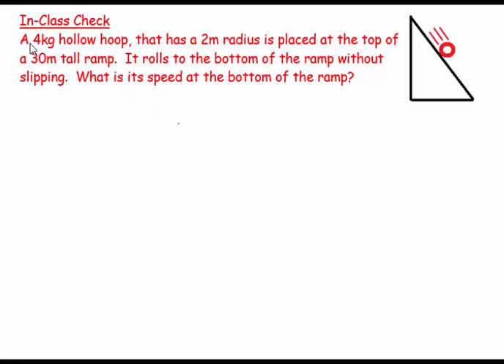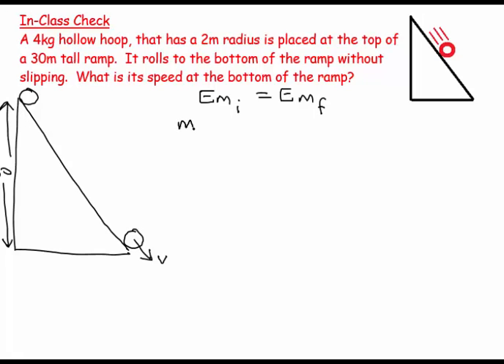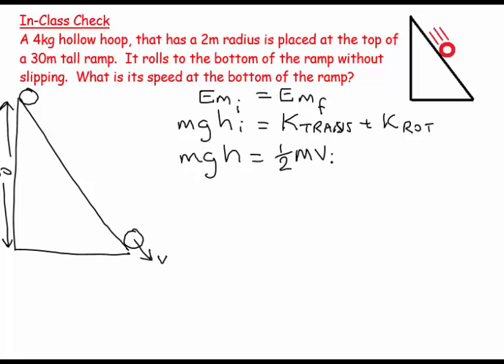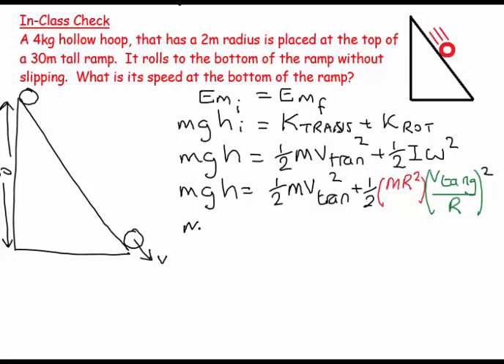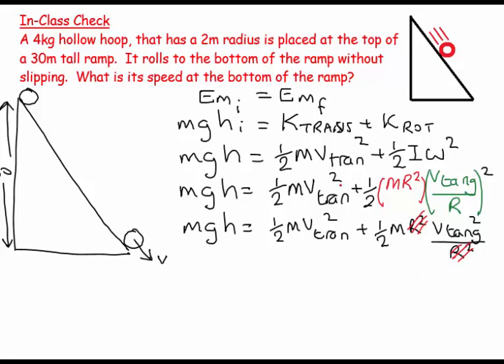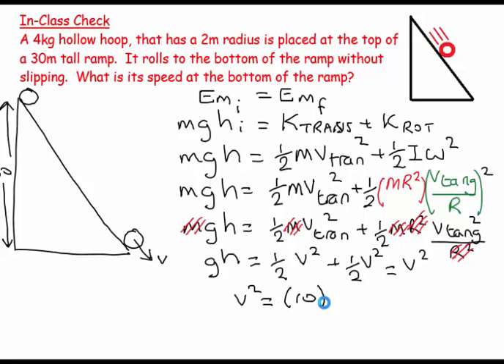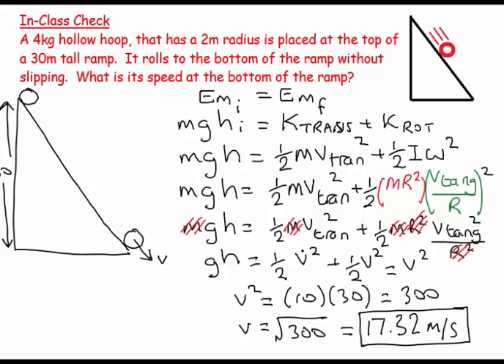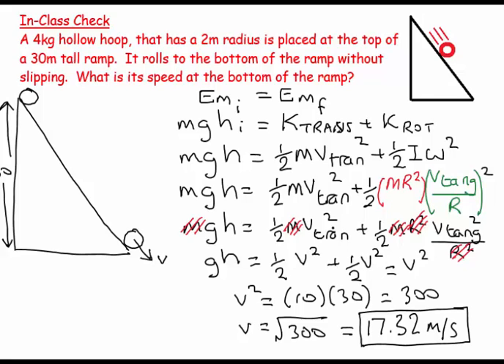10) Rolling Motion 2 - numerical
Find the speed of a hollow hoop at the bottom of a ramp.